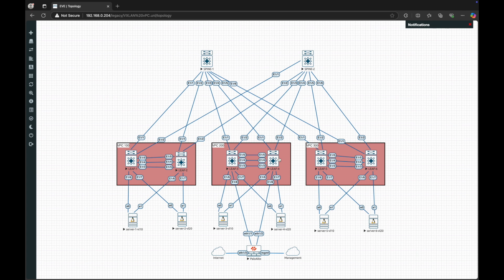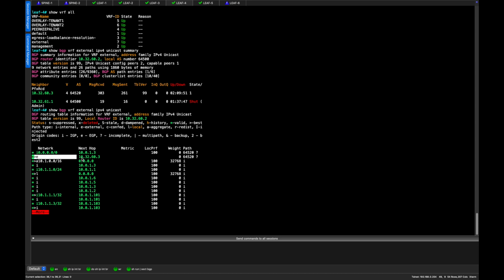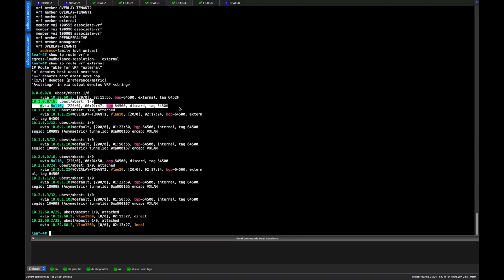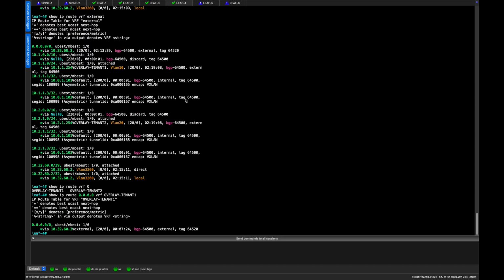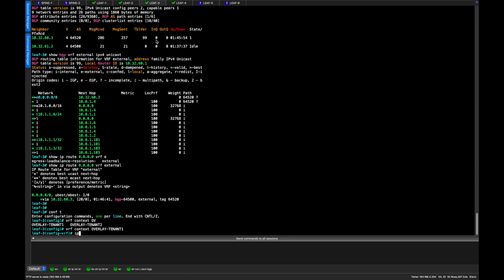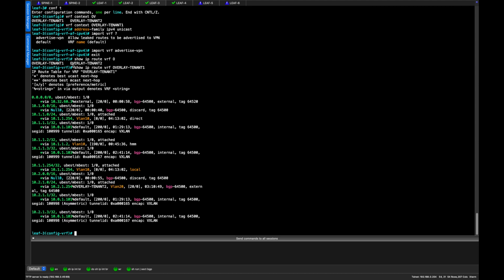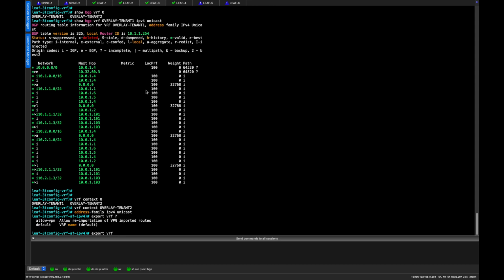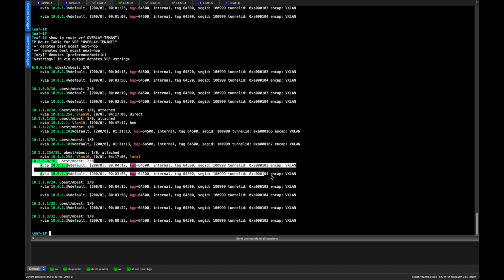Cisco BGP VXLAN - Route Leaking Deep Dive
In this video, we look at the ways of leaking routes between VRFs in a VXLAN EVPN Fabric and two special commands that are used in specific circumstances to leak from external non-vpn VRFs and between vpn-enabled VRFs.